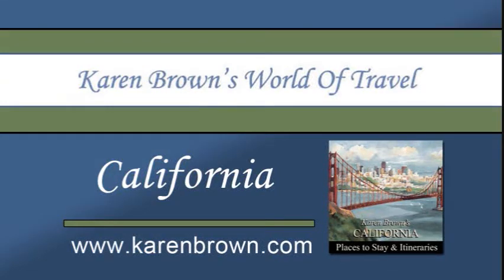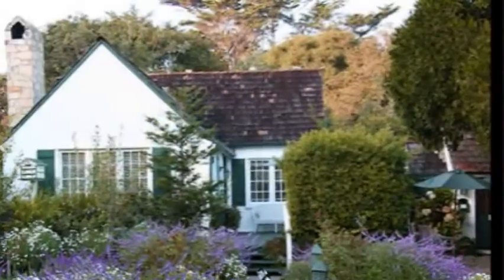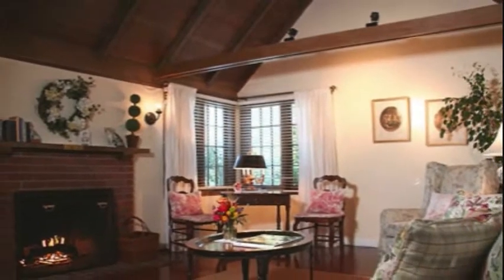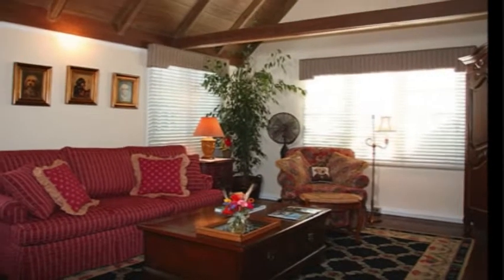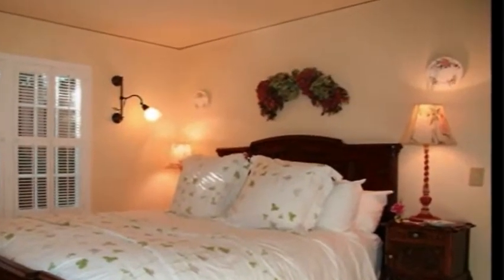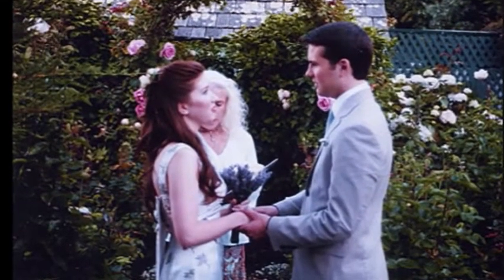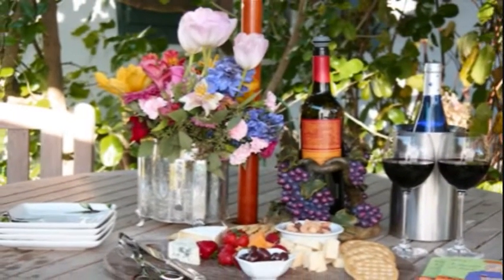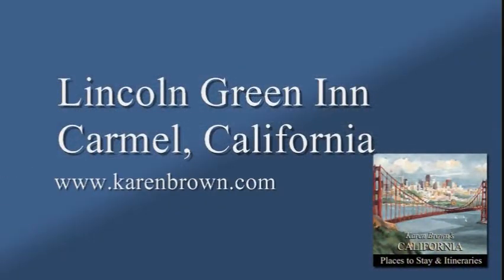Karen Brown's Lincoln Green Inn, Carmel, California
Once you happen upon (discovered) the adorable English cottages of the Lincoln Green Inn you won't want to leave. This adorable inn has no public buildings; it is simply comprised of four perfectly charming white cottages with green trim tucked in a beautiful English garden. You feel like you have your own private home in the Cotswold's of England. There is a Shakespearian theme which transcends throughout the inn as each cottage is aptly named Friar Tuck, Robin Hood, Maid Marian and Little John and each is decorated in a traditional English style with cozy antiques and floral patterns on the bedspreads and curtains. The cottages are fully equipped with everything you need from kitchenettes and flat panel TVs, to warm fireplaces and continental breakfast delivered to your door each morning. Three of the cottages have one bedroom and Robin Hood is larger with two bedrooms. Come stay for a few days or a few weeks as the cottages are also for rent by the month.  A lovely wine and cheese service is offered in the afternoons in the garden. Lincoln Green Inn has a great quiet location on Carmel Point, walking distance to the gorgeous River Beach and Carmel Beach and about 10 blocks from Ocean Avenue, Carmel's prime shopping street.  Like many hotels and restaurants in Carmel, pets are welcome at this lovely Inn.